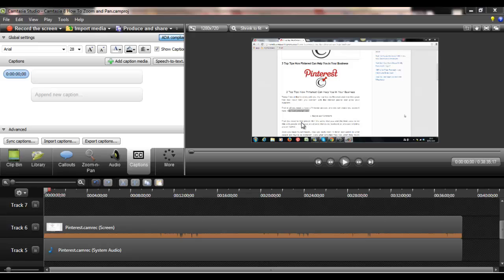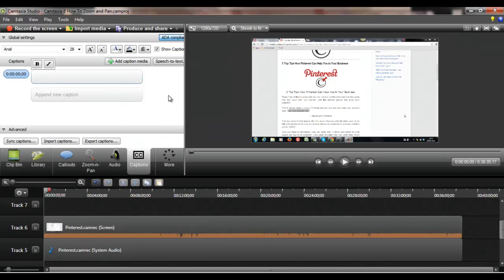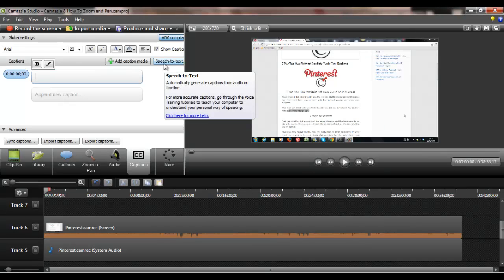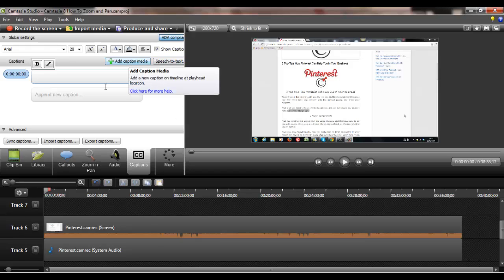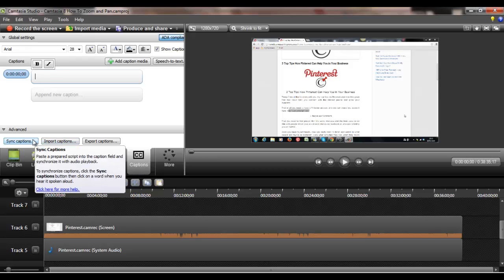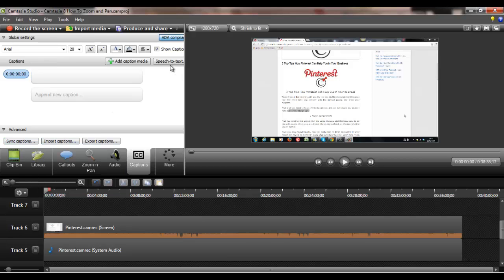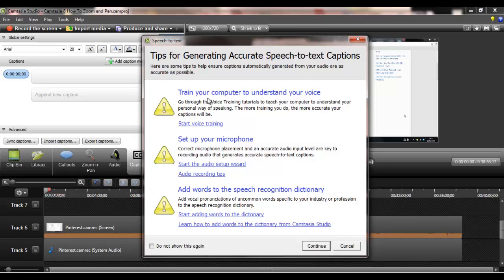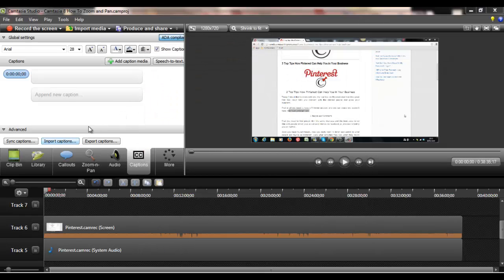Camtasia Studio 8 - How To Add Captions To Your Video